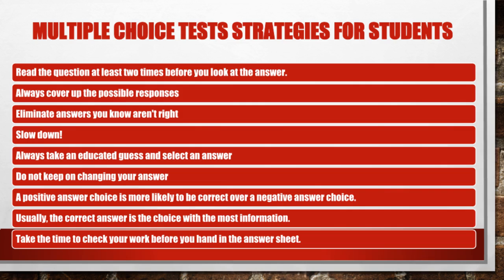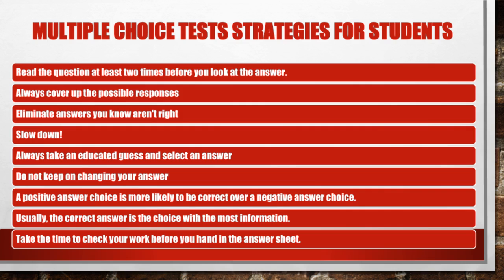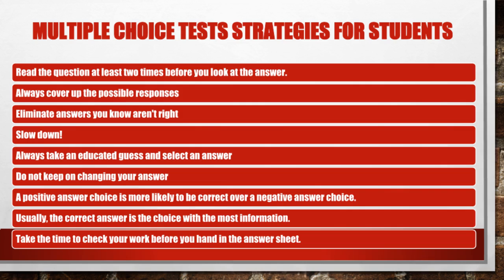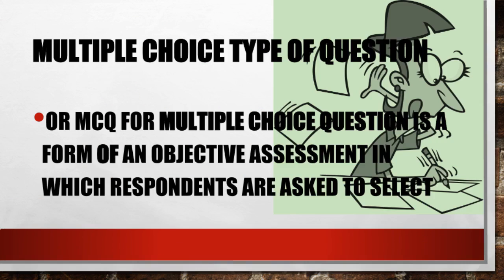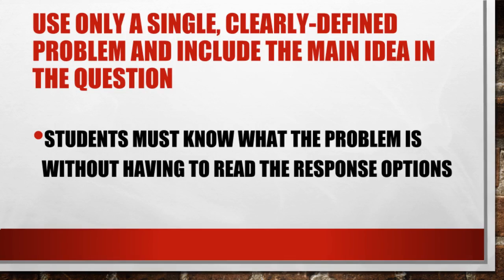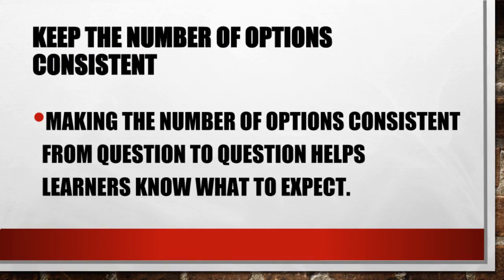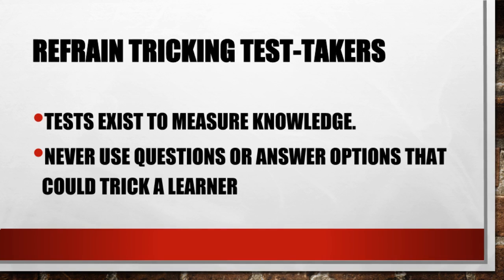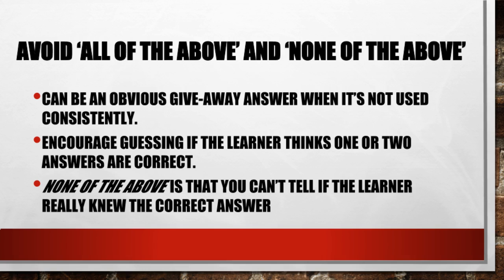Multiple Choice type of Test Construction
10 Rules For Writing Multiple Choice Questions (theelearningcoach.com)
Microsoft Word - Handouts - 14 Rules for Writing Multiple-Choice Questions.. (byu.edu)
Summative and Formative Assessment: Assessing Student Learning: Teaching Resources: Center for Innovative Teaching and Learning: Indiana University Bloomington
Meador, Derrick. "Multiple Choice Tests Strategies for Students." ThoughtCo, Aug. 26, 2020,
Multiple choice - Wikipedia